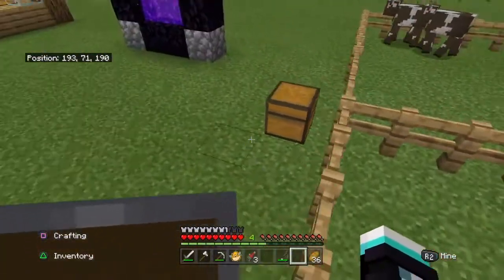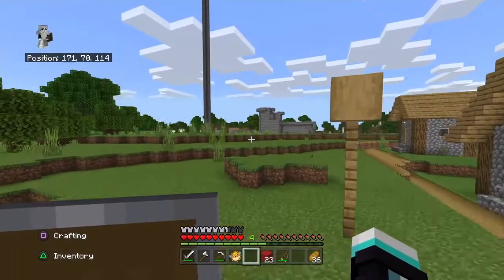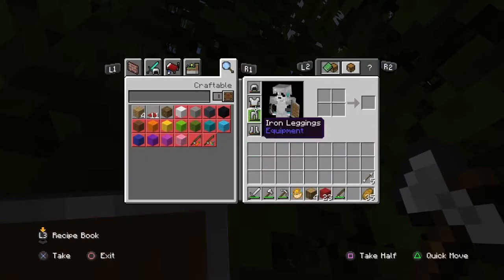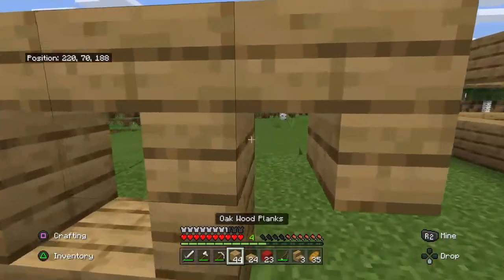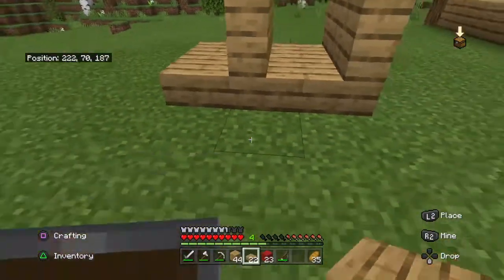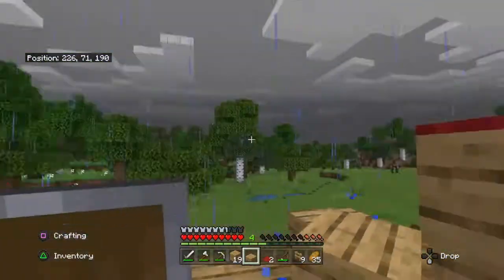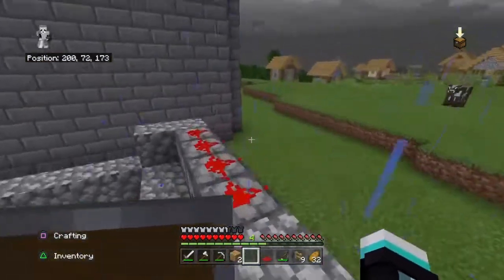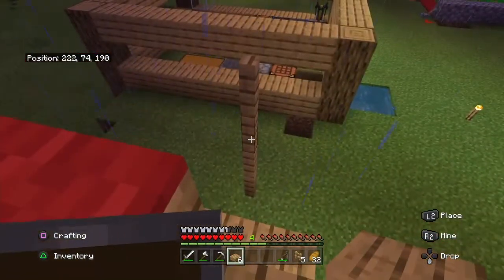I got a cat!!!(11)